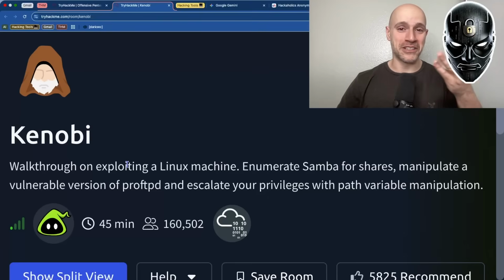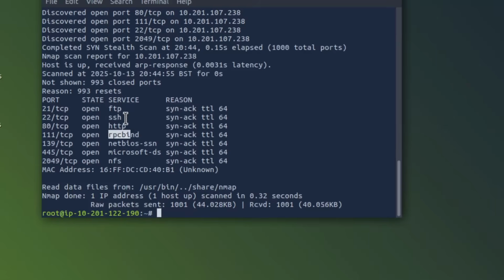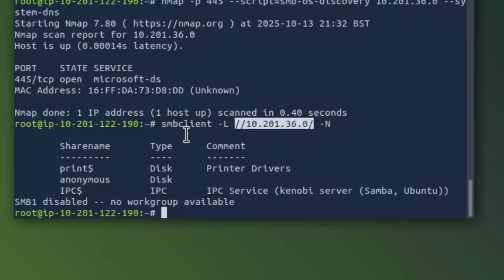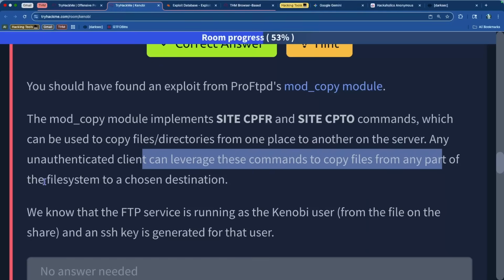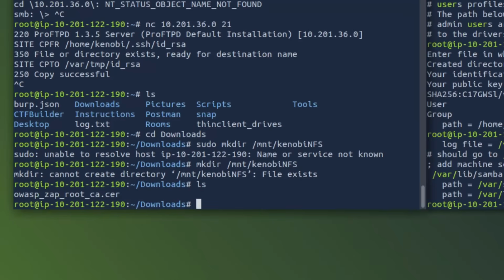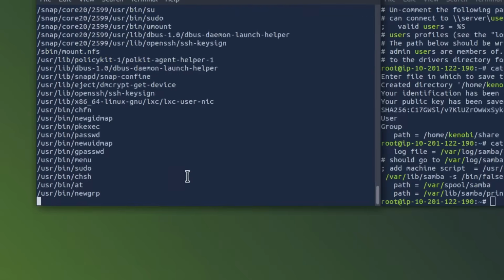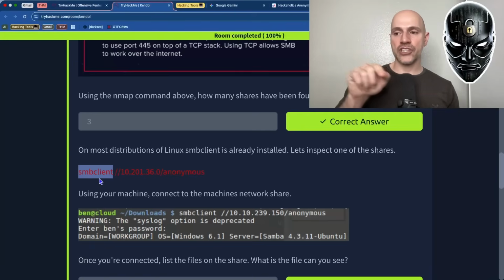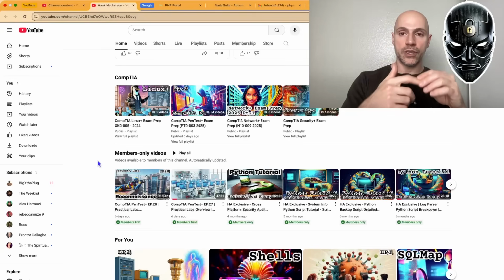CompTIA PenTest+ EP.30 | Practical Labs: Hacking Linux Servers | PenTest+ Exam Prep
- Bug Bounties
- Python Automations for CySec, PenTesting, SysAdmin
- Exclusive Content

EP30 Practical Lab 3 Time Stamps:
00:00 Intro & Overview
02:53 HOW TO GET THE NOTES & PRACTICE QUESTIONS
04:22 Deploy the Vulnerable Machine
15:24 Enumerating Samba For Shares
36:06 Gain Initial Access With ProFtpd
01:02:58 Privilege Escalation With Path Variable Manipulation
01:21:54 Review & Final Thoughts
01:37:39 HOW TO GET THE NOTES & PRACTICE QUESTIONS